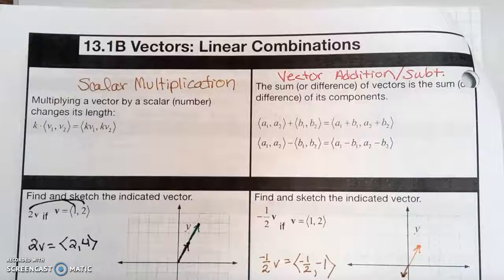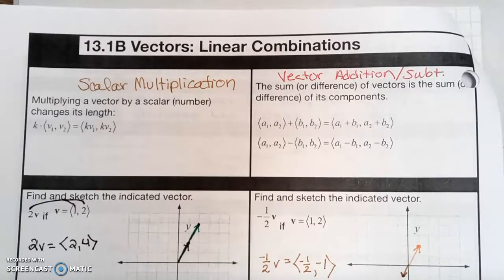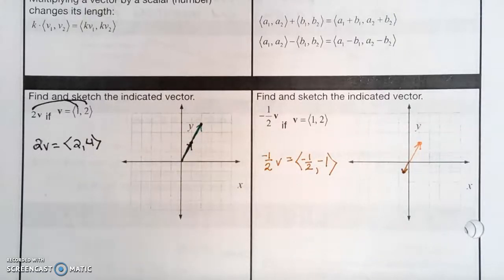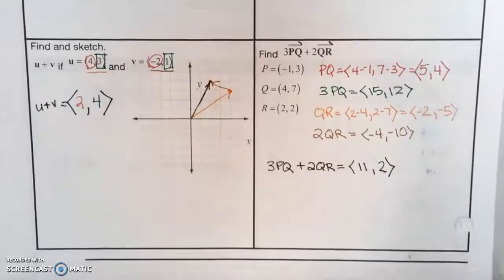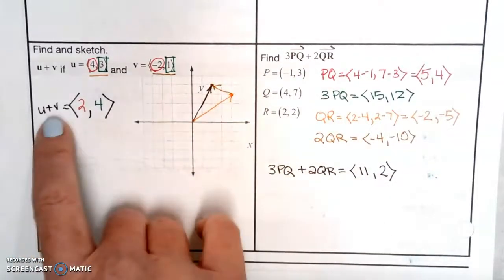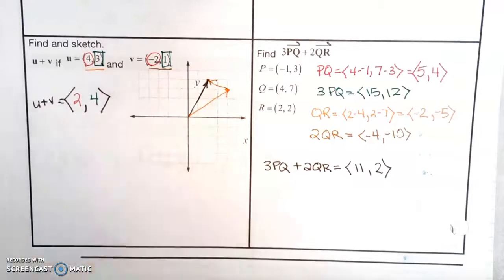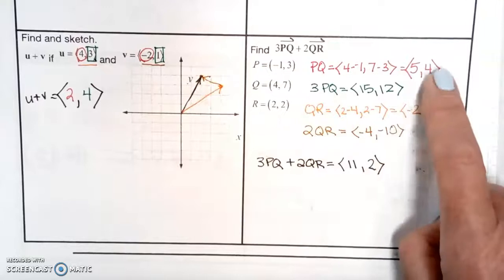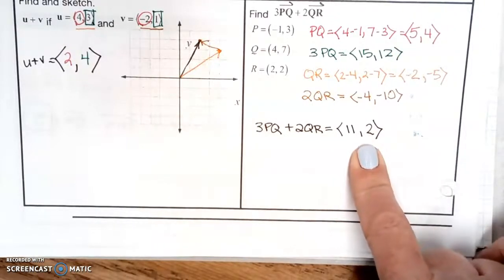IM3 13.1B Vectors: Linear Combinations